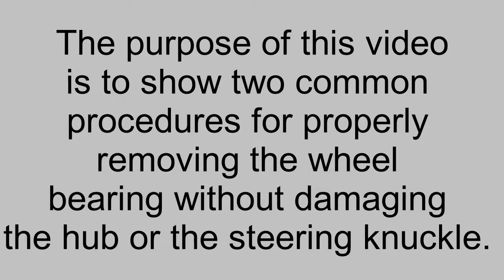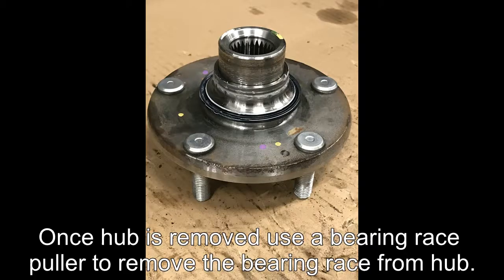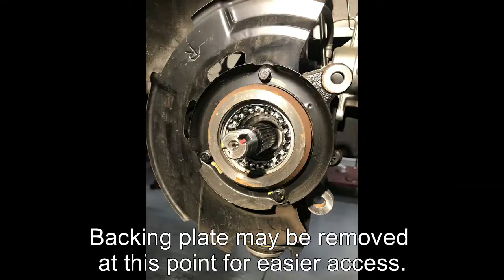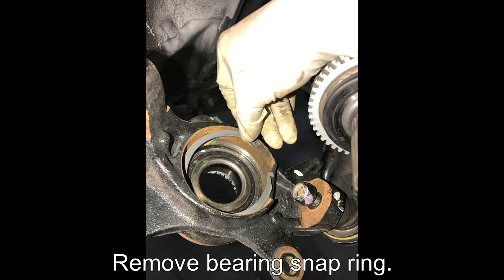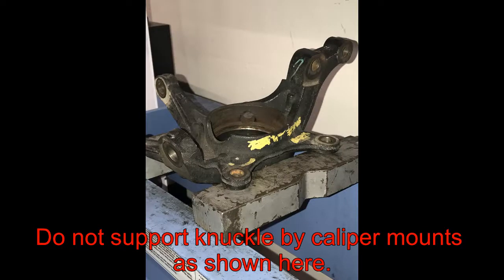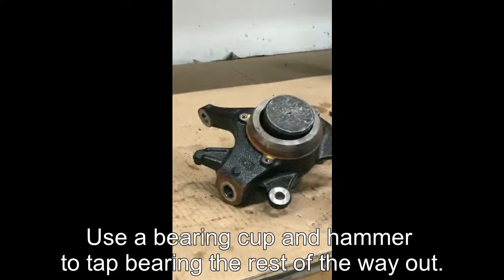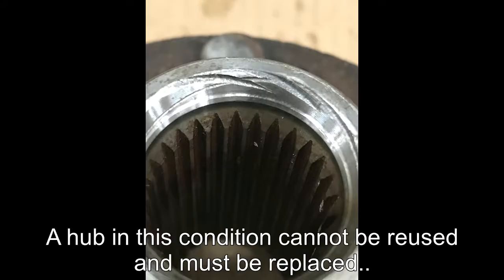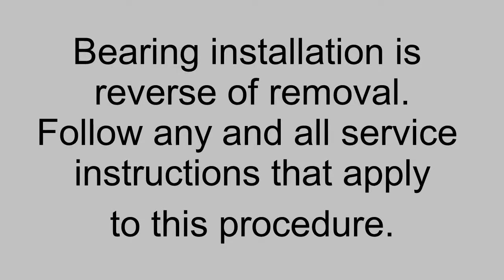Wheel Bearing Removal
This video provides a couple suggestions for removing the wheel bearing without damaging the hub or the knuckle.